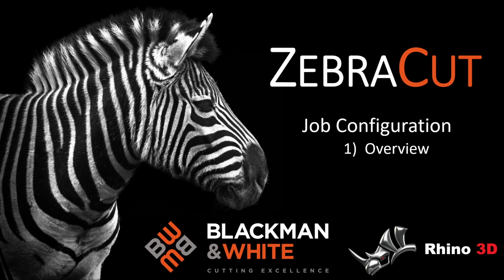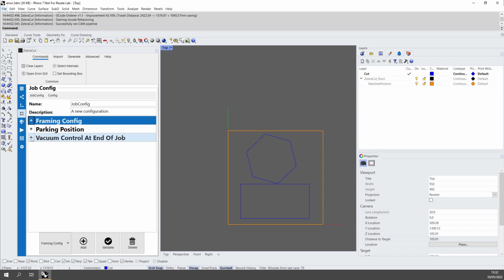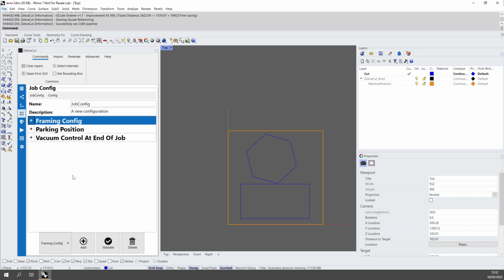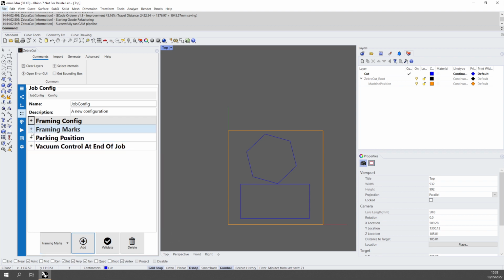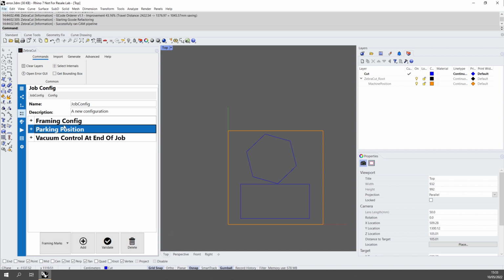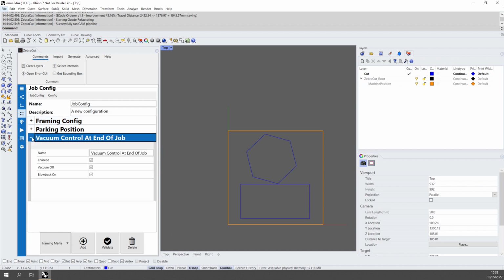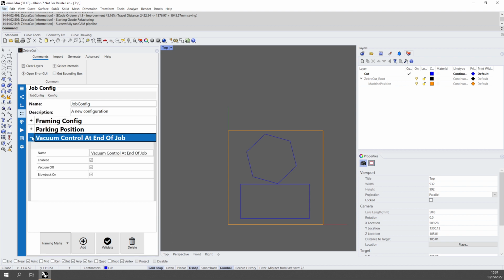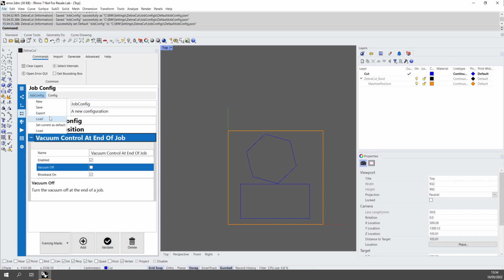1. ZebraCut Job Config - Overview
Introduction to the Job Config menu.
Jog Config is where Framing, Park Position, Vacuum control etc, can be configured